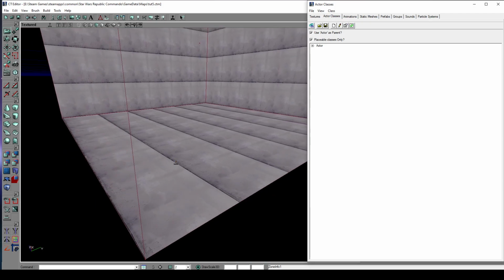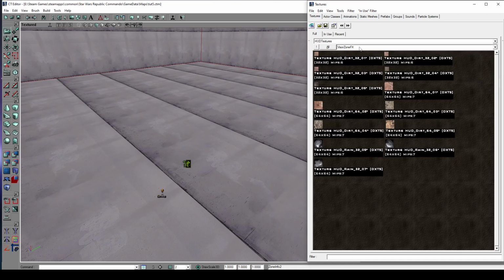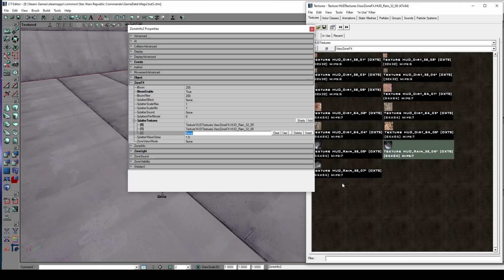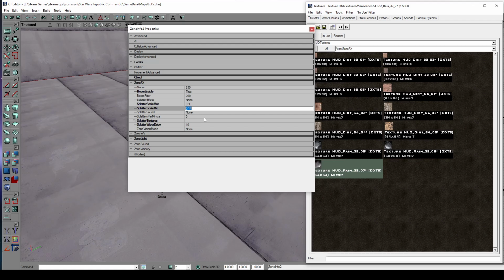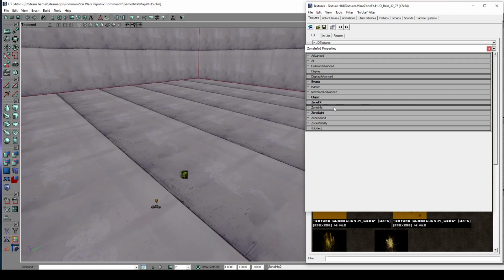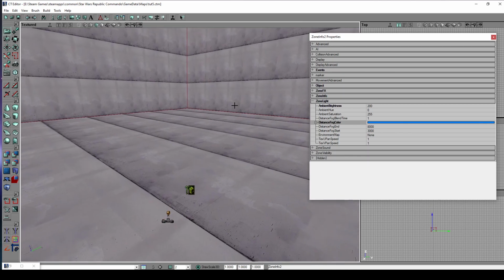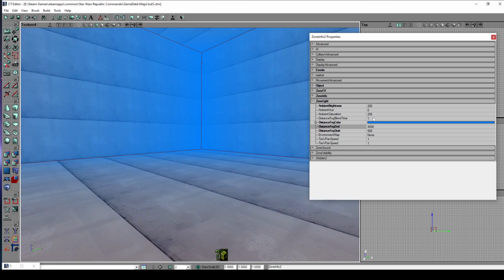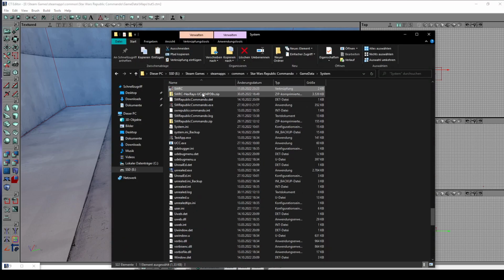SWRC Tutorial Series #11 - Rain visor and distance fog